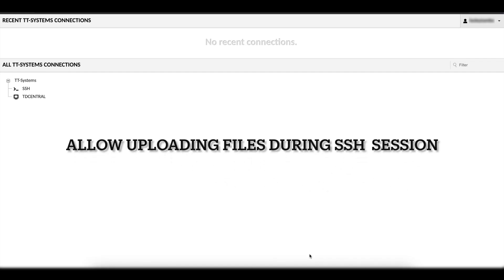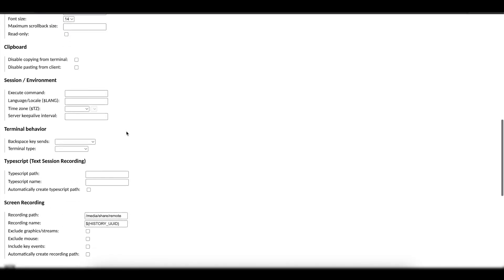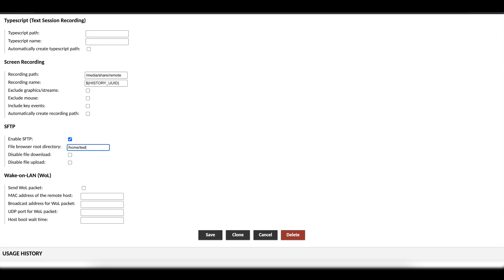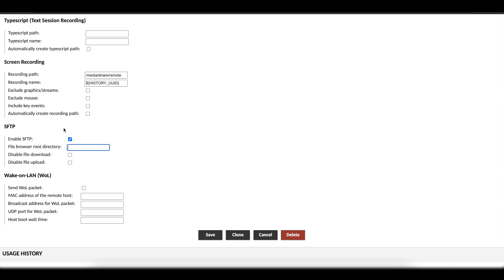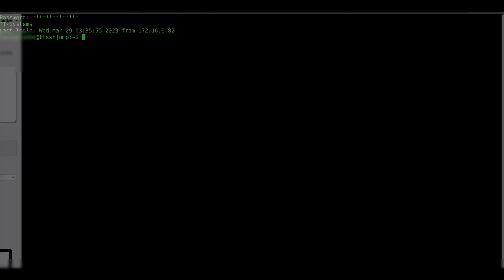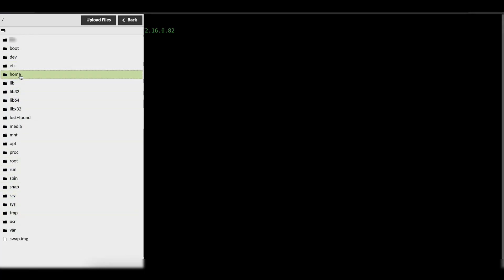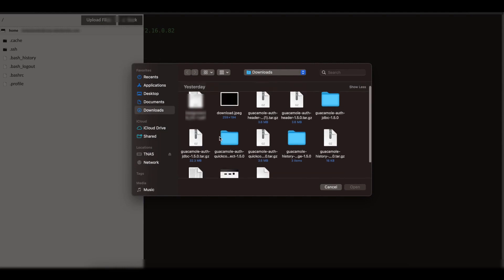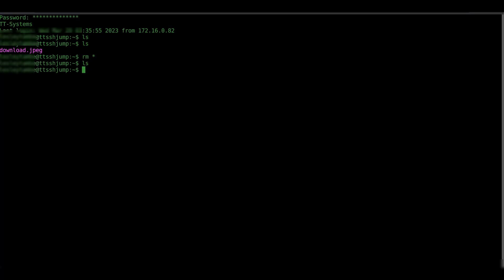Apache Guacamole File upload and Download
Learn how to upload or download files to apache guacamole session.